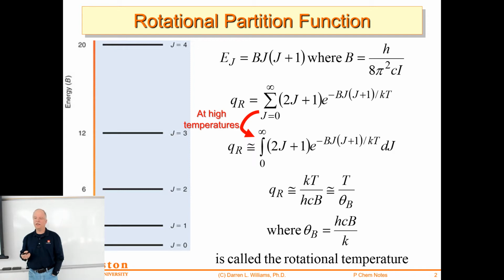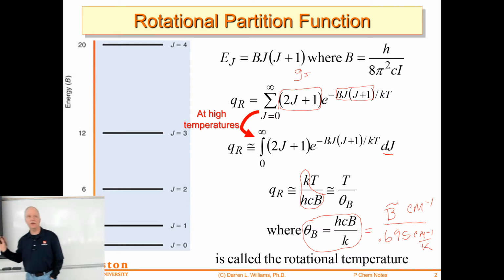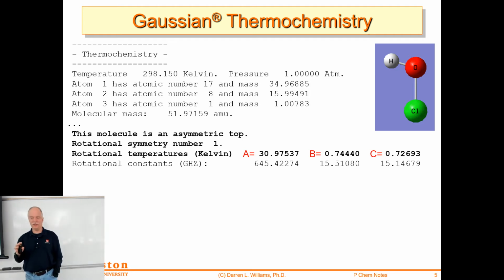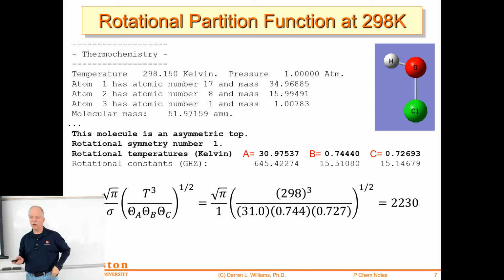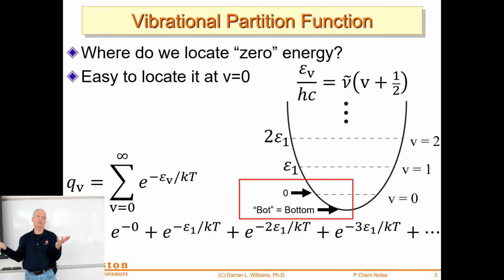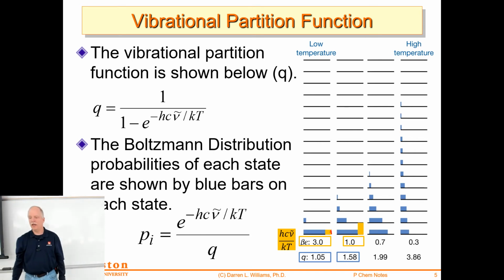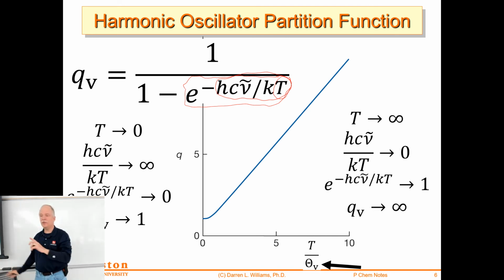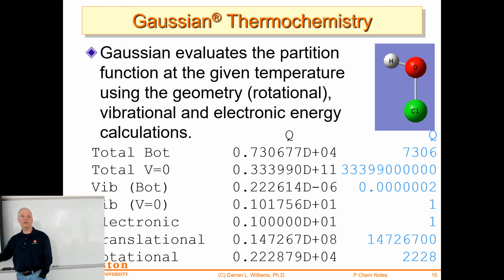Molecular Partition Function (Rotation and Vibration) 4449 L4 2020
DW discusses the rotational and vibrational components of the molecular partition function. Remember the partition function is an estimate of the number of energy levels populated at a given temperature, and for HOCl, Gaussian computed roughly 33 billion at room temperature and 1 atm.